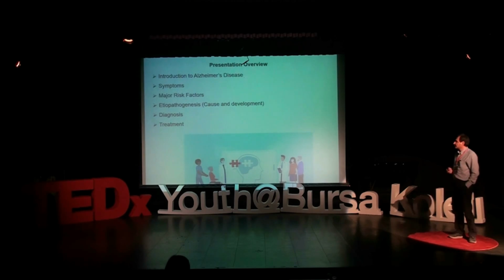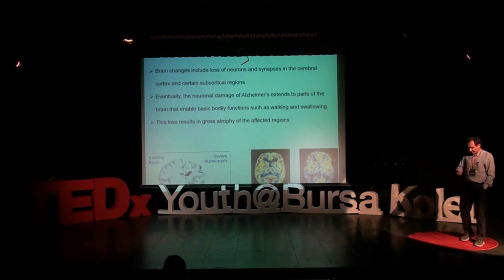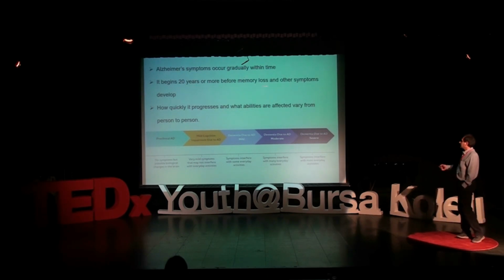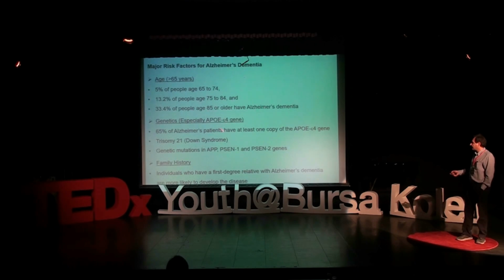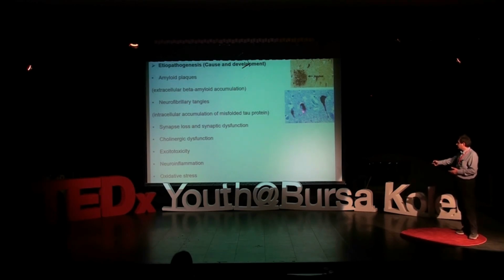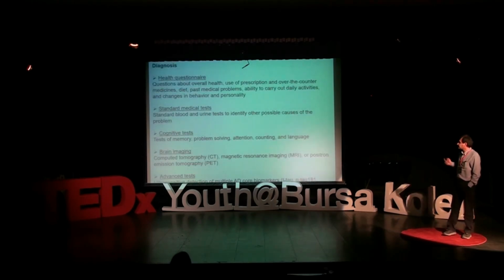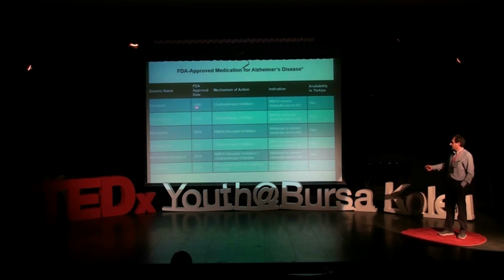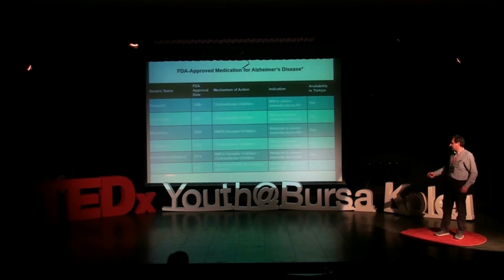Alzeimer's: Looking For a Cure | Prof. Dr. Mehmet Censev | TEDxYouth@BursaKoleji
Uncover the past, present, and future of Alzheimer’s research. This talk explores the history of the disease and the speaker’s own work in the field—shedding light on potential treatments, prevention strategies, and the ongoing fight to unlock its mysteries. Prof. Doc. Mehmet Cansev is a Professor of Pharmacology at the Faculty of Medicine at Bursa Uludağ University. Dr. Cansev graduated as a medical doctor and received his doctorate in Pharmacology. He did his post-doctoral studies at Massachusetts Institute of Technology. His research work has focused on the role of nutritional approaches in neurodegenerative diseases. Dr. Cansev was awarded the Best Young Scientist in Medicine by Turkish Pharmacological Society in 2008, by Turkish Academy of Sciences (TUBA) in 2009 and by the Scientific and Technological Research Council of Turkey (TUBITAK) in 2014. Dr. Cansev is married and father to two. This talk was given at a TEDx event using the TED conference format but independently organized by a local community.